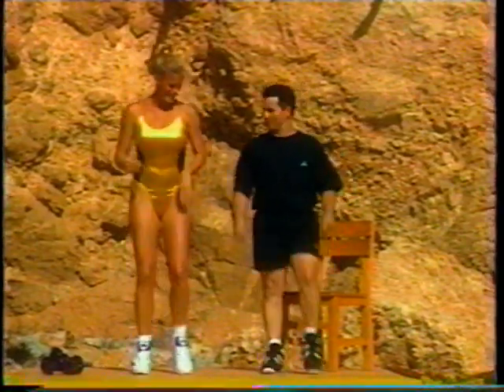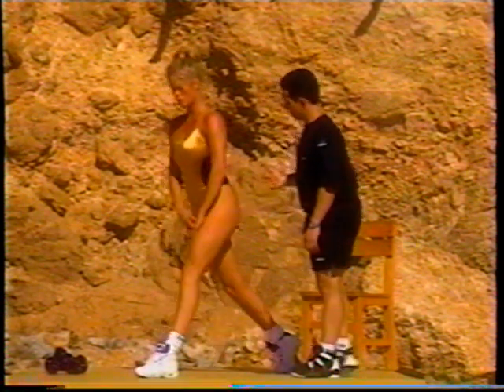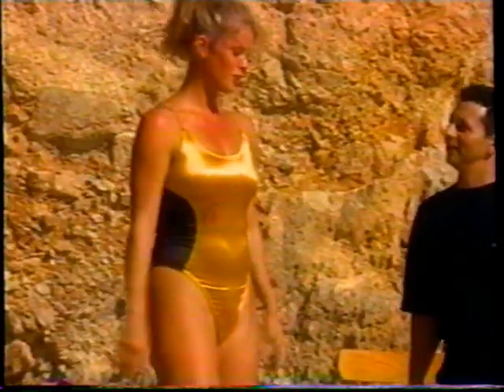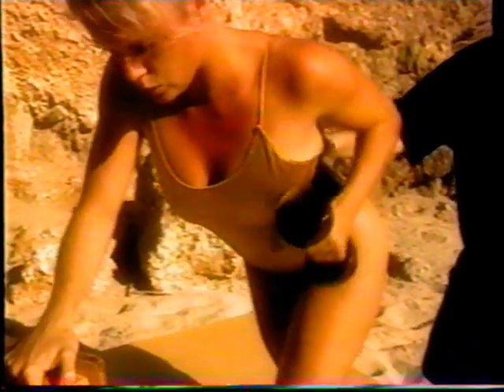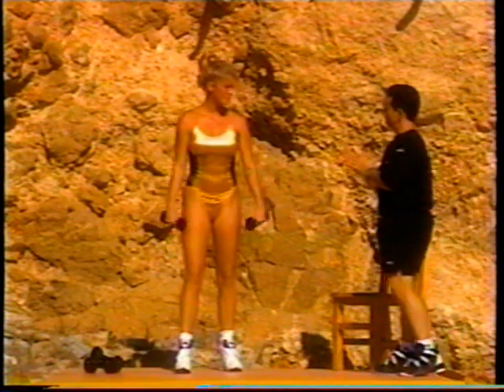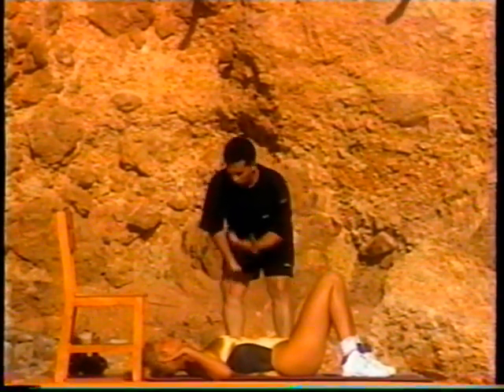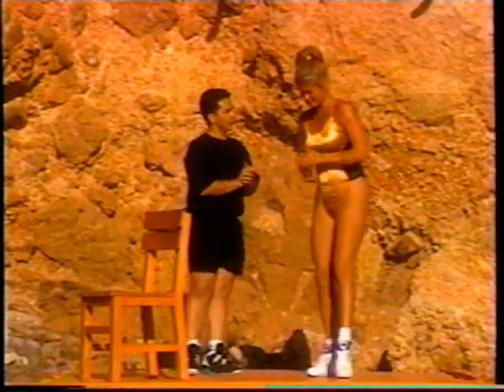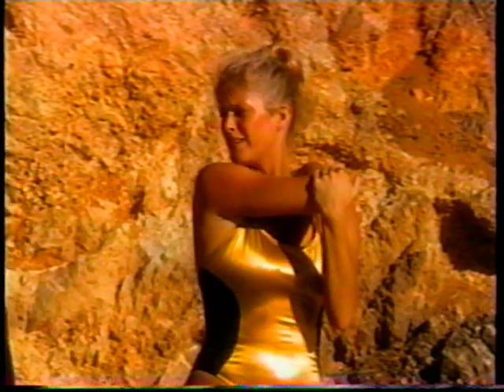Rachel Hunter - Power Conditioning Workout Video 1995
Old Rachel Hunter and Tony Cortez workout video from 1995.